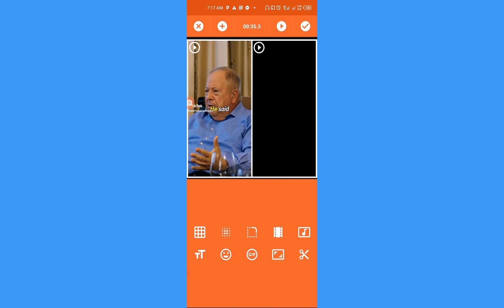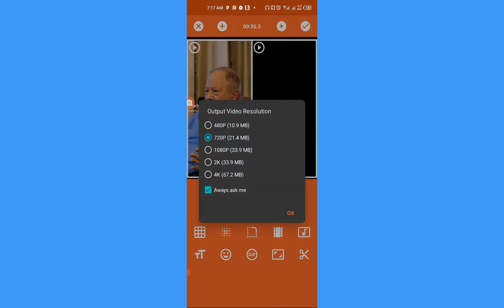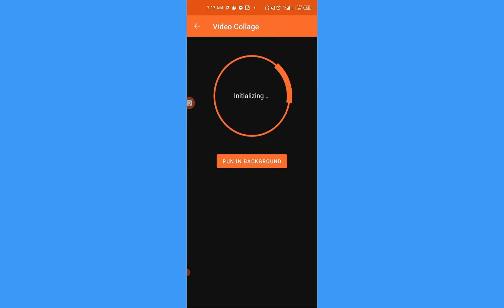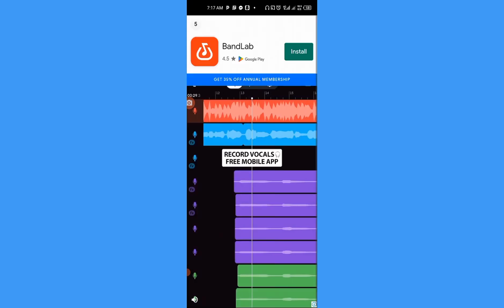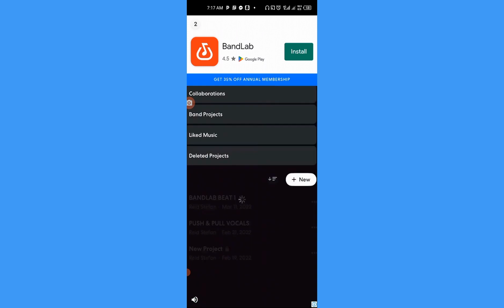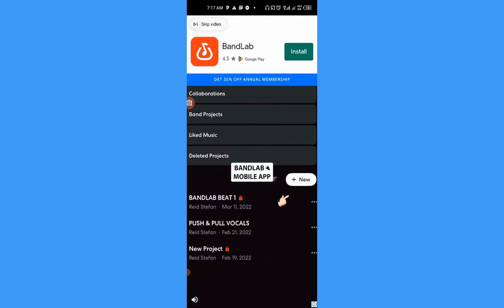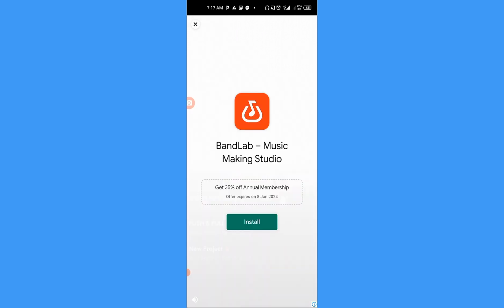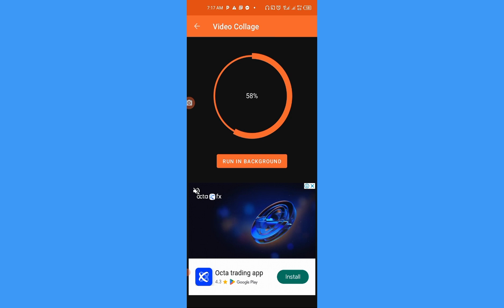How to Duet on Tiktok with Saved Video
Here's how to duet on Tiktok with saved video. A duet on tiktok is basically when you record a video that follows along with another person video when you post a duet, the original video is placed on the right side of the screen, and the newly recorded video ( yours) is placed on the left. Both videos play at the same time.

This video is related to:
✓how to duet
✓ Tiktok duet
✓duet on tiktok
✓how to duet on tiktok
✓how to make duet video on tiktok
✓how to make duet in Tiktok
✓tiktok tutorial for beginners
✓ how to duet someone on tiktok